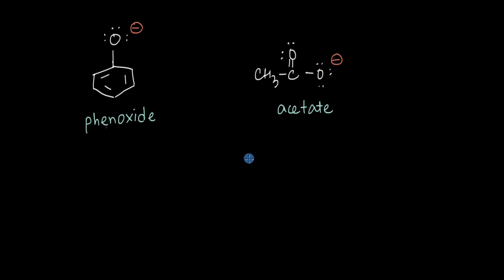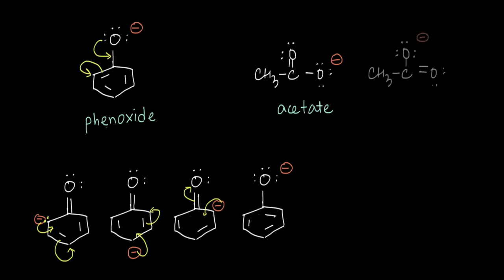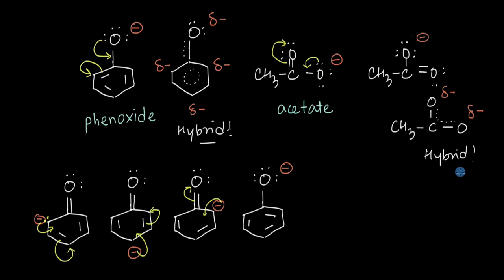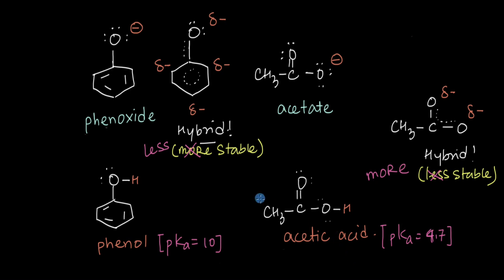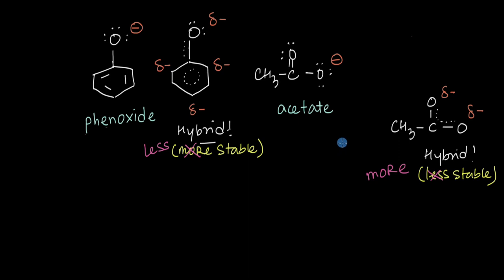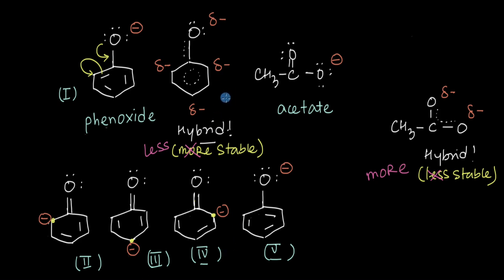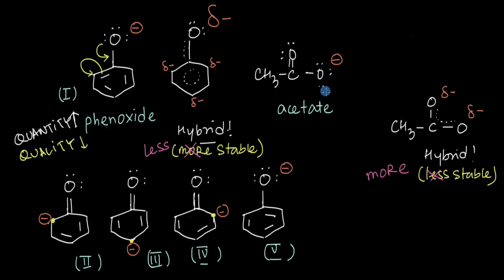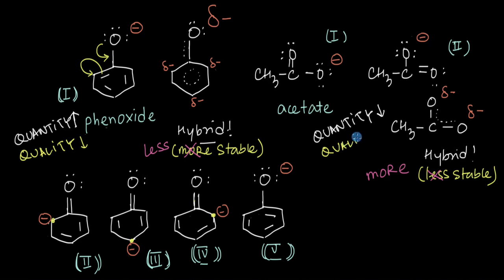Quantity of Resonating Structures vs Quality | Electronic effects | Chemistry | Khan Academy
A more number of resonating structures might not always mean more stability. The quality of the resonating structures formed matters too.
Acetate ions are more stable than phenoxide even though the latter has more resonating structures!